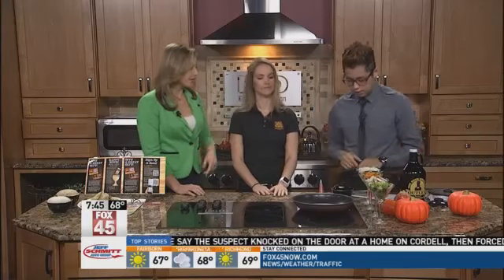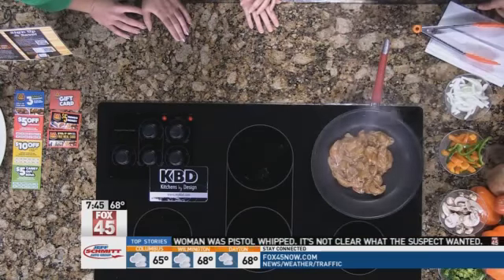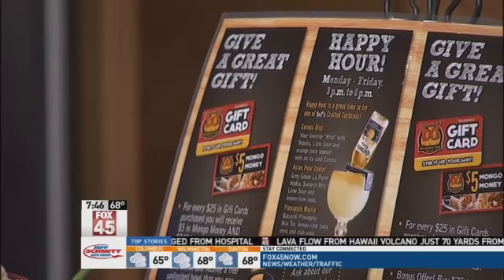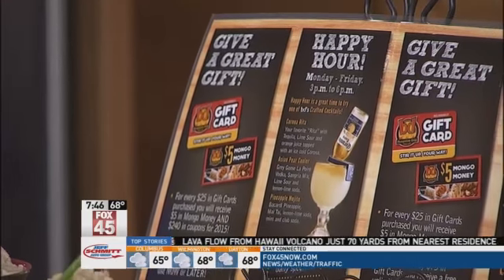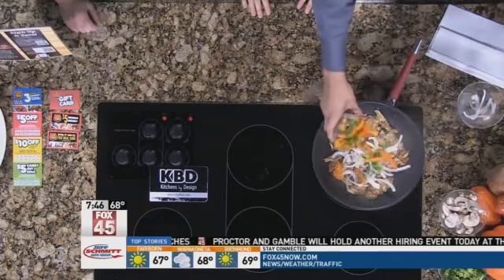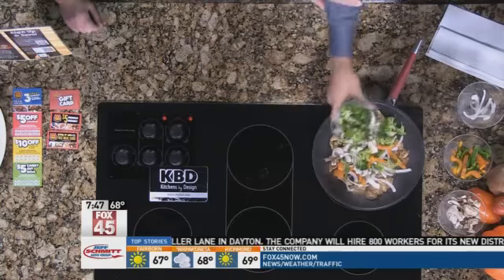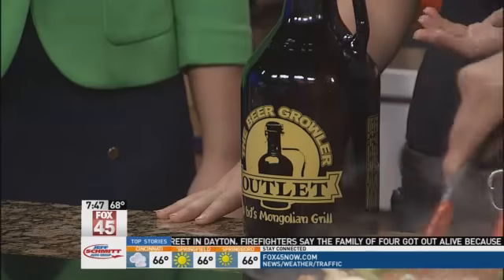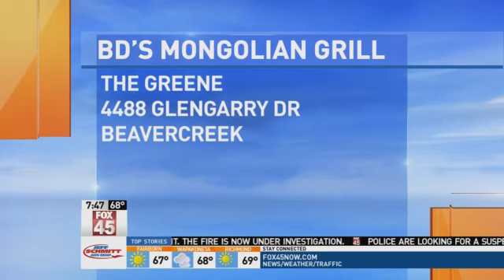Tailgating With bd's Mongolian Grill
bd's MONGOLIAN GRILL
THE GREENE
4488 GLENGARRY DR
BEAVERCREEK